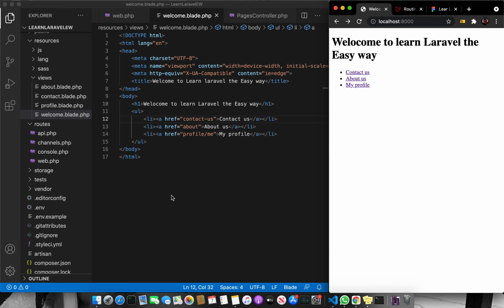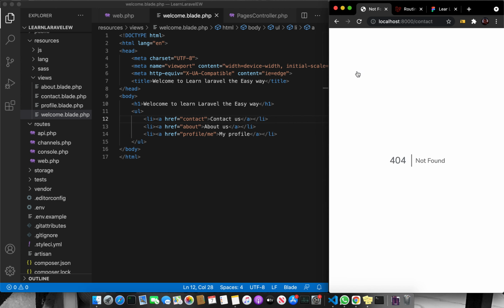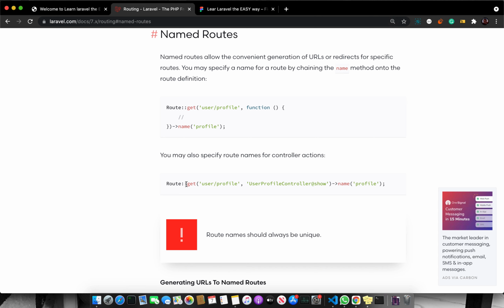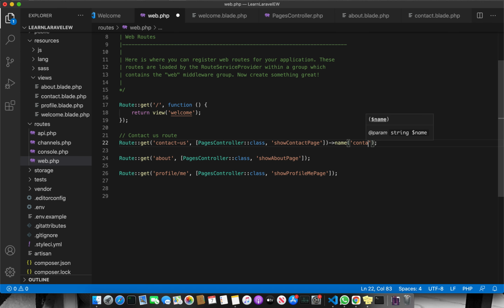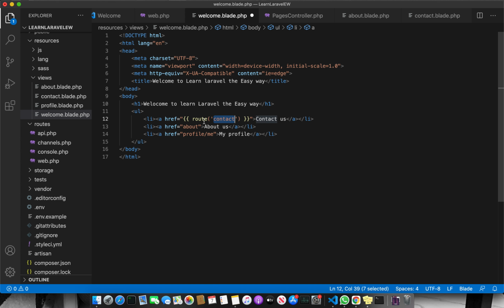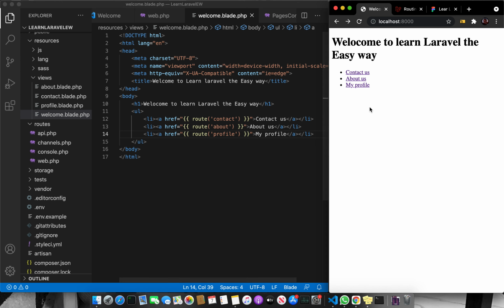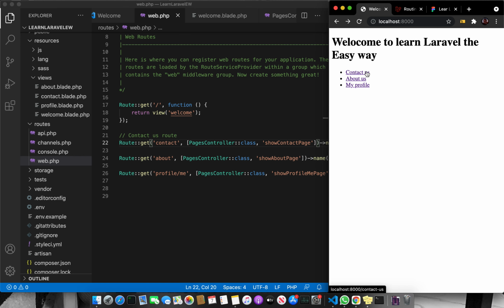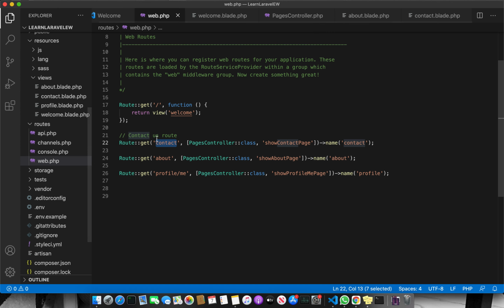E9 - Named routes | Learn Laravel the EASY way